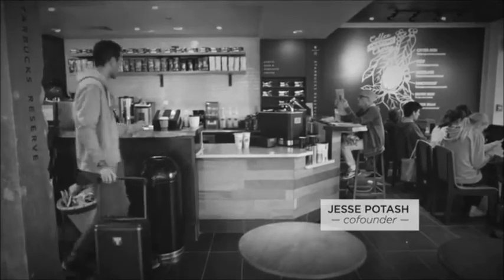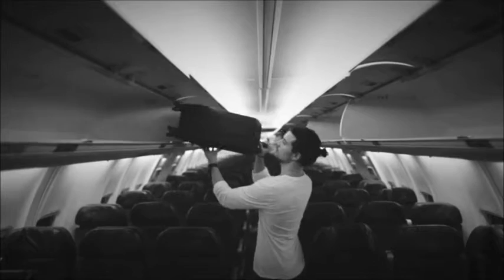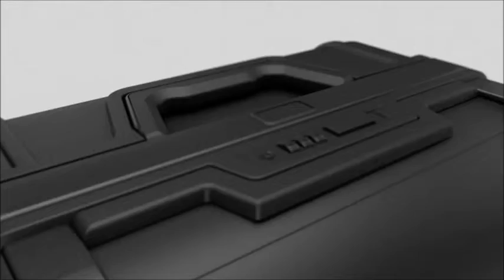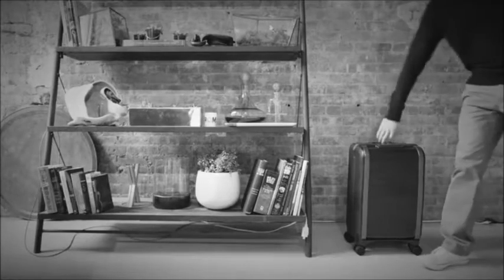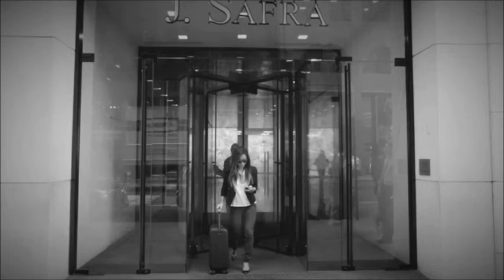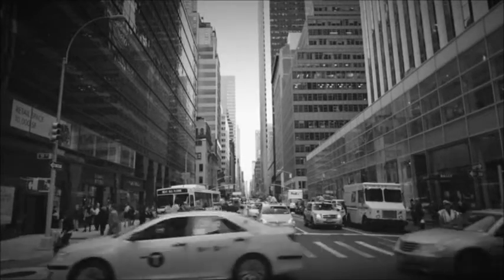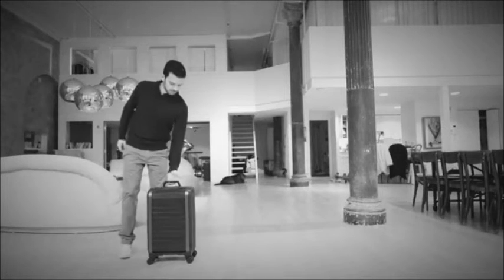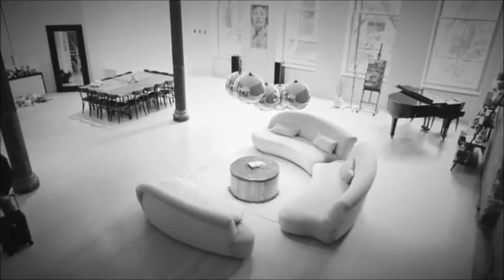Smart Suitcase Bag Zipperless GPS Power bank Digital Scale Luggage - Trunkster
Trunkster’s singular design is the ultimate blend of form and function. Rather than just adding smart features to existing luggage, we aspired to introduce a game-changing design with our evolutionary sliding door. The last major update to the core design of luggage was wheels. And while many cool new features have been introduced since then, most have failed to improve the actual experience of using luggage.